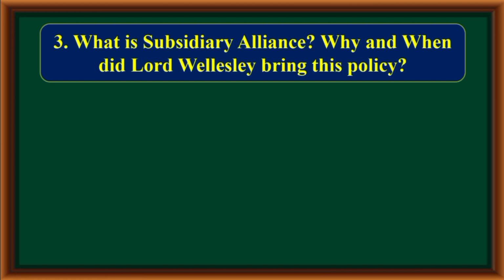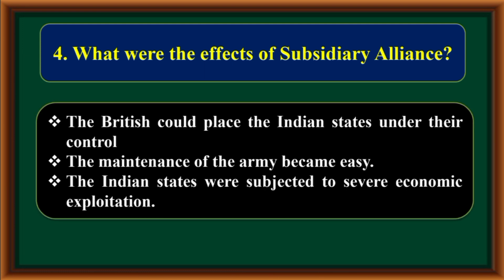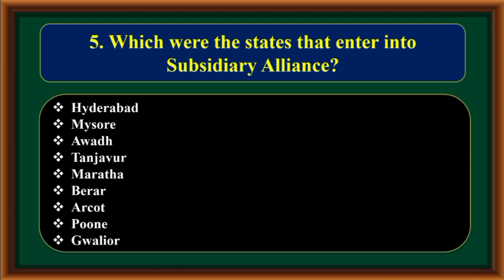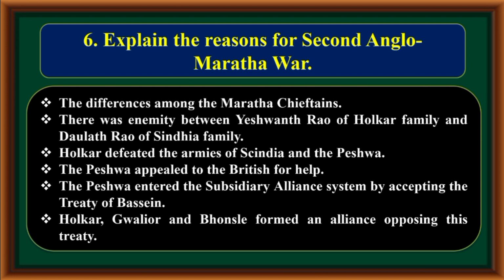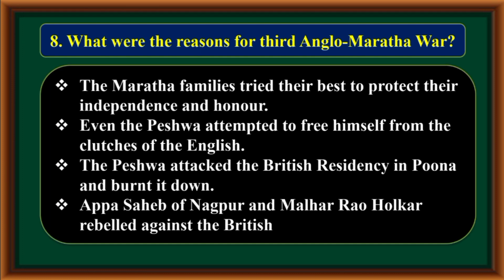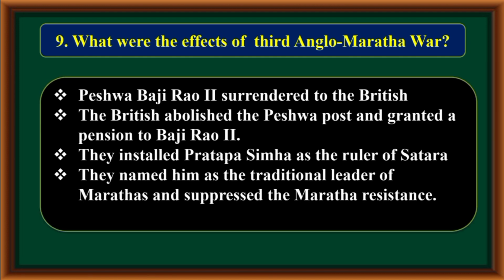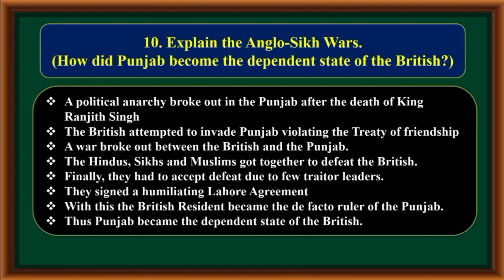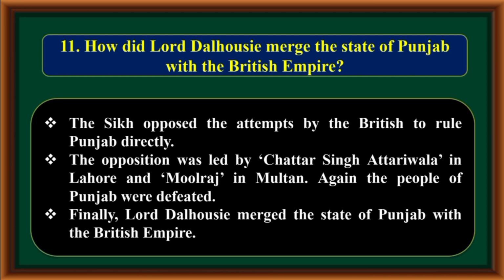SSLC SOCIAL SCIENCE (REVISED) 2-THE EXTENSION OF THE BRITISH RULE (ADDITIONAL QUESTIONS)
CLICK HERE FOR TEXTBOOK QUESTIONS WITH ANSWERS